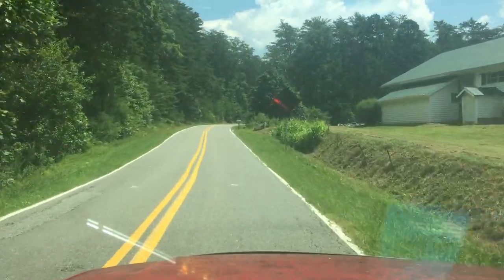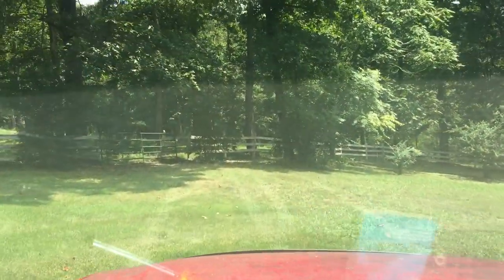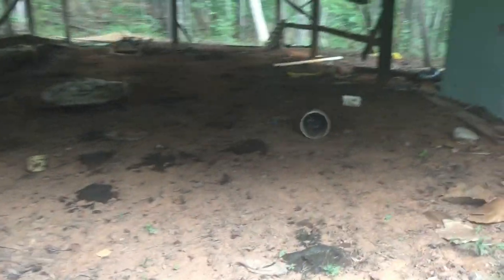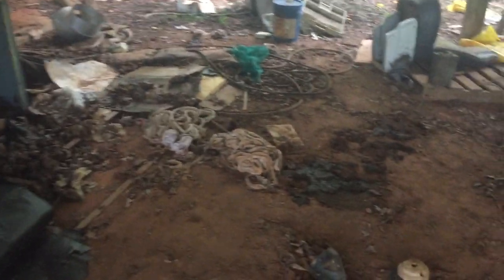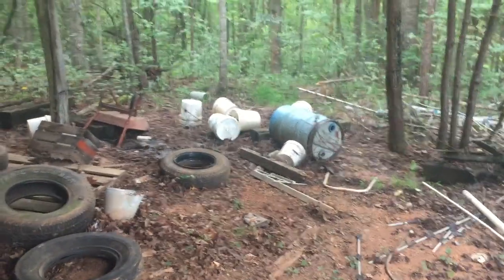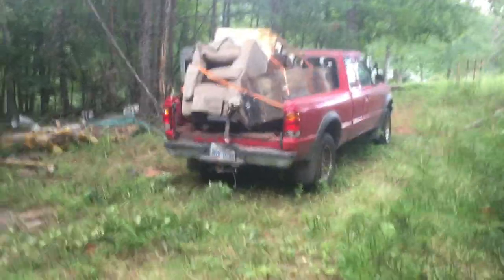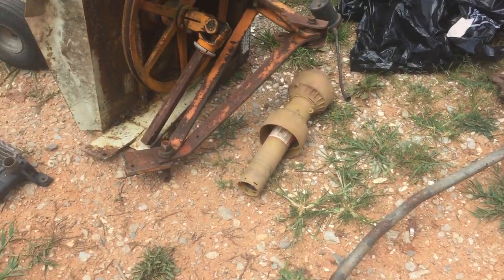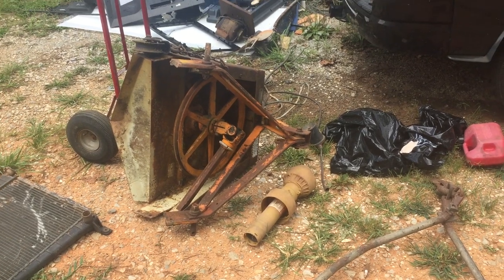Barn clean out for big profit !!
I take you along on a barn clean out, and give you guys a few tips.